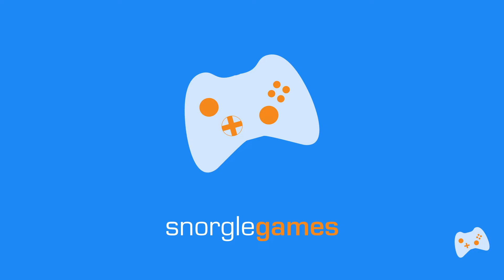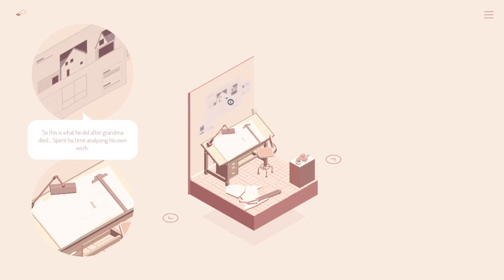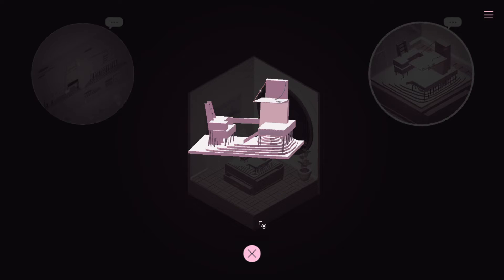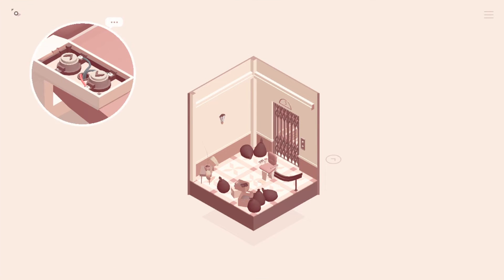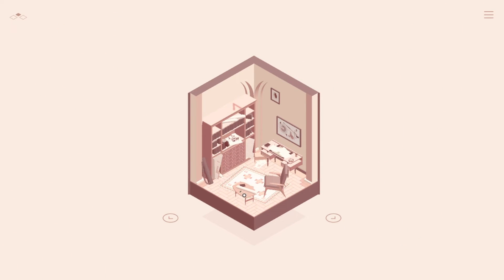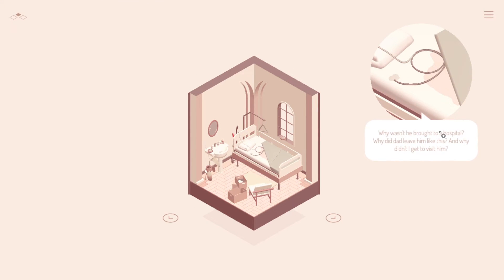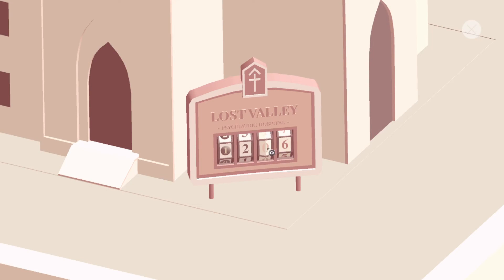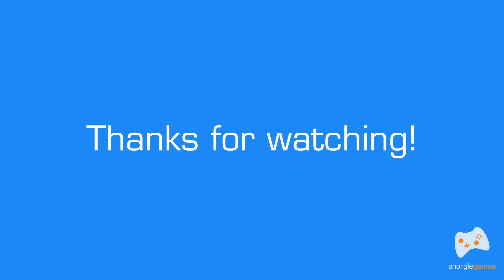Let's play The Almost Gone: part 9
A young girl is poised between life and death. Can we help her navigate this dreamlike journey through addiction, neglect, murder and more?

This wonderful game is from Belgium independent developer Happy Volcano. Should be full of poignant, thoughtful puzzley goodness!